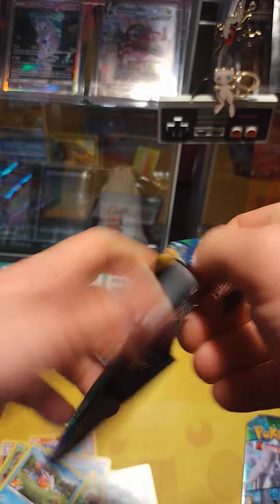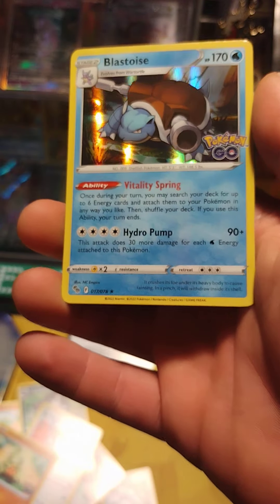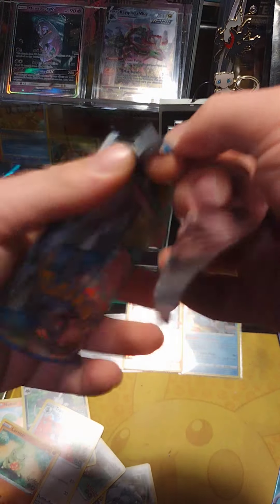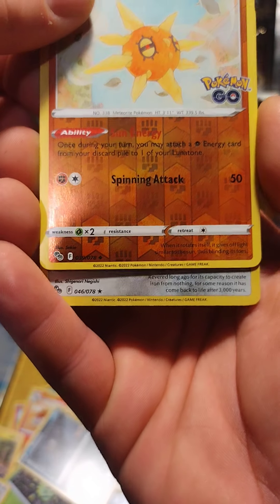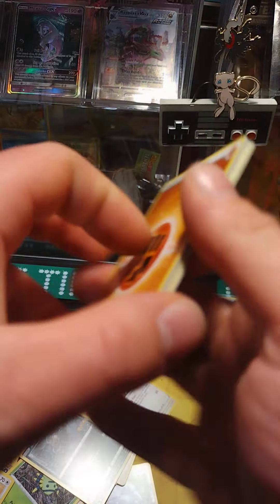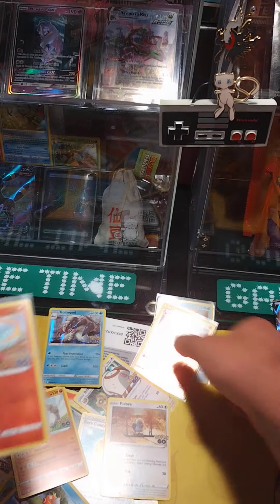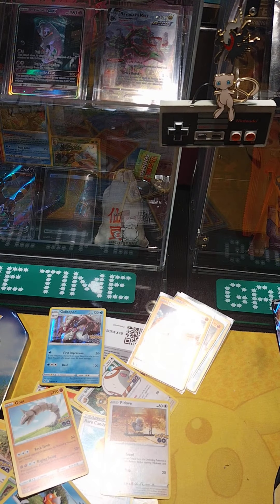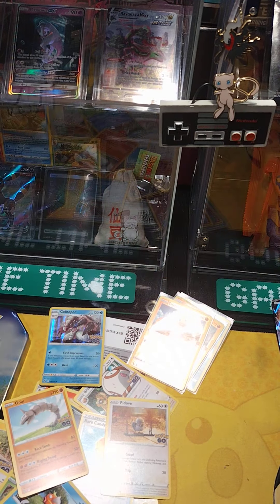Snorlax Pokemon Go Tin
Going Master set this set. With only 78 cards it shouldn't be to hard.